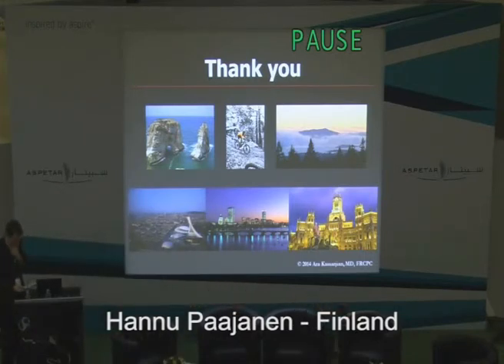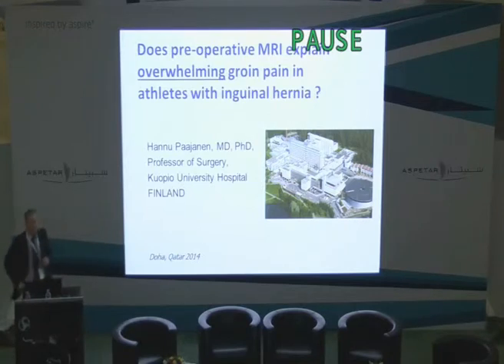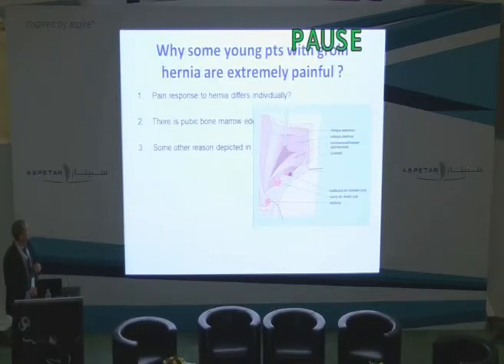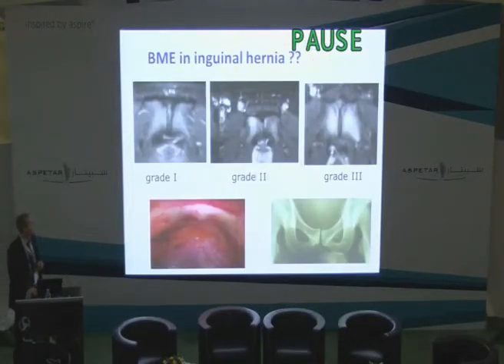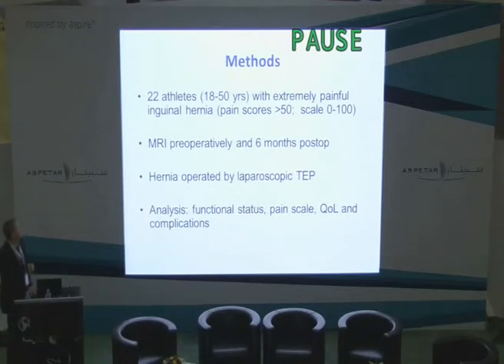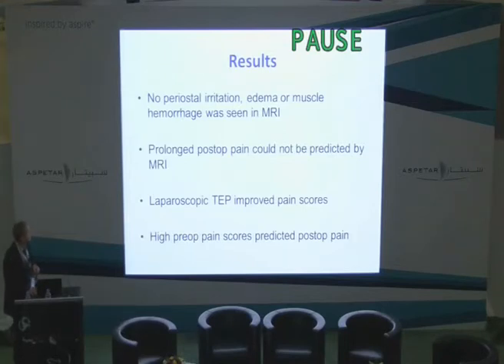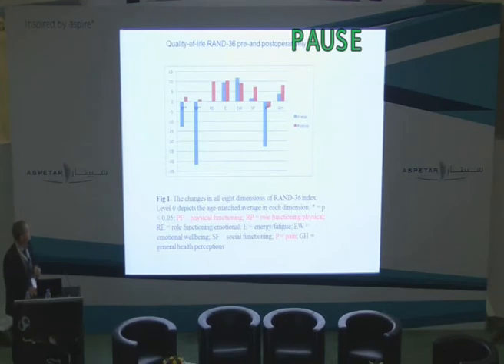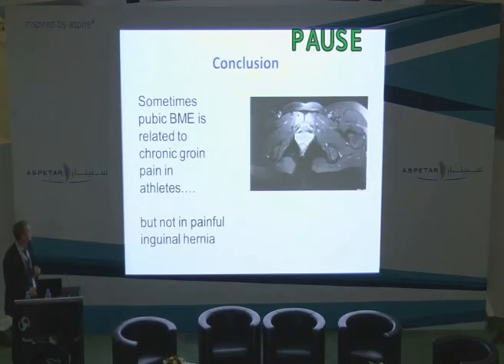Does pre-operative inguinal magnetic resonance imaging explain the origin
Does pre-operative inguinal magnetic resonance imaging explain the origin of overwhelming groin pain in athletes with groin hernia?